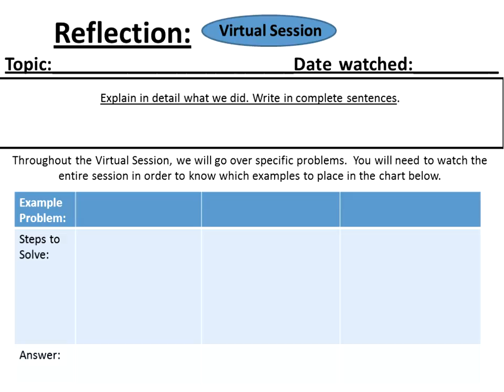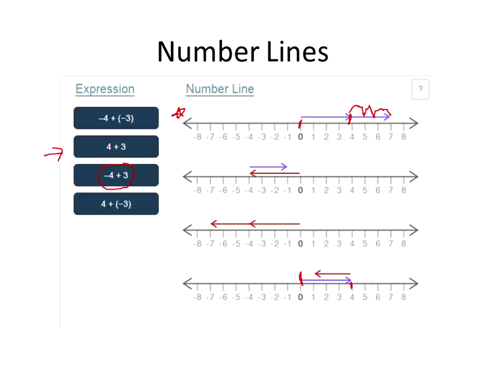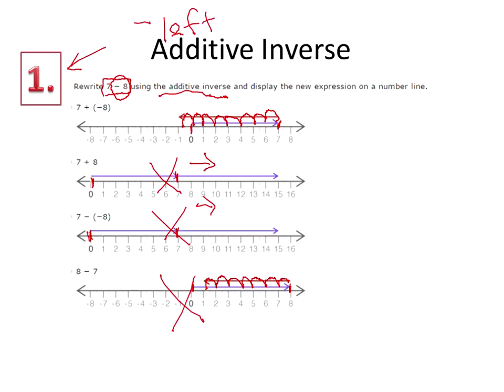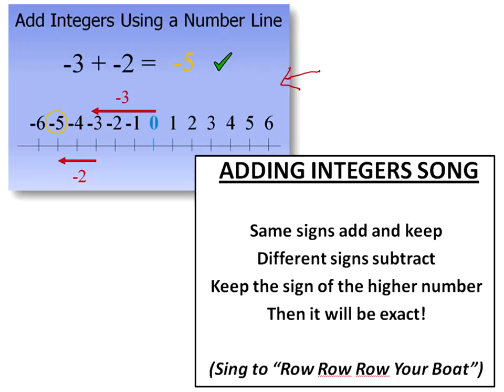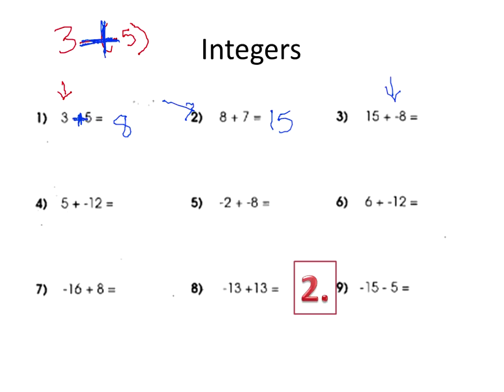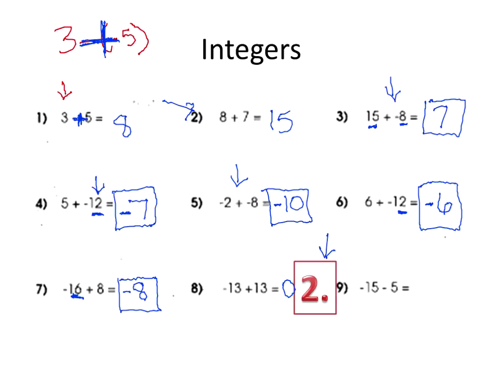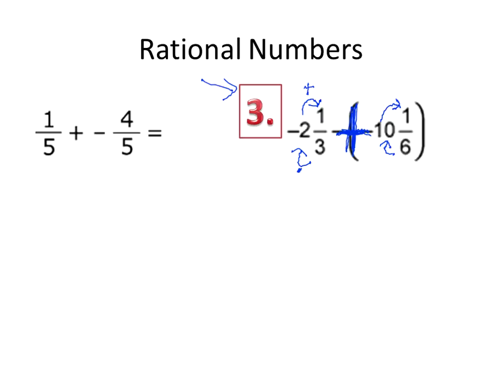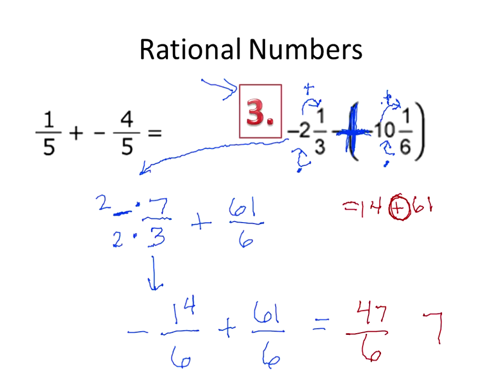7th Mid mod 1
Covers topics such as number line, adding and subtracting integers  and fractions, and absolute value.